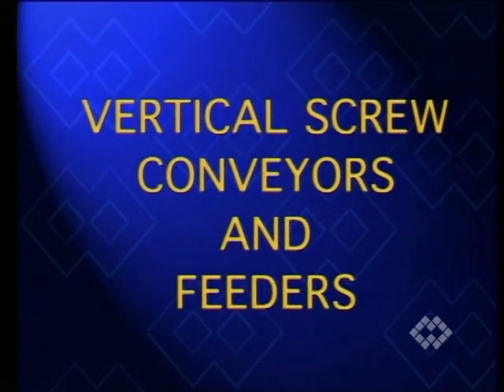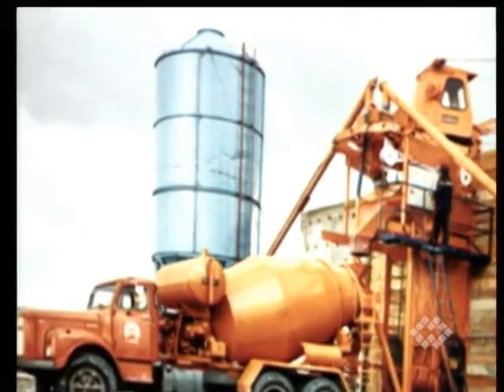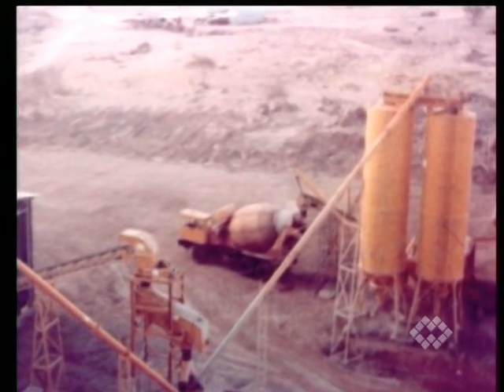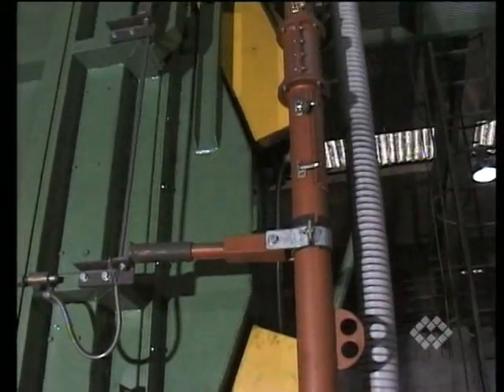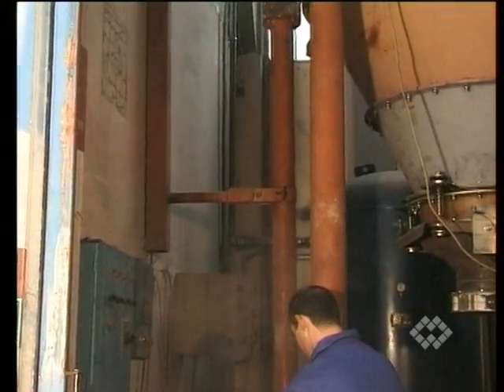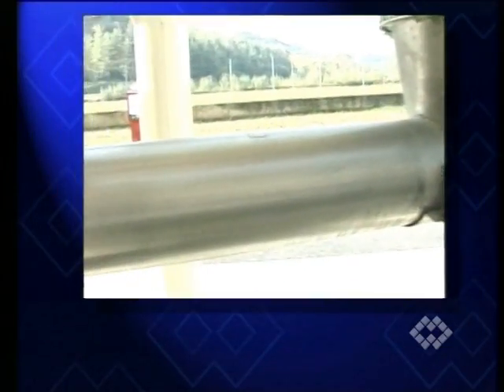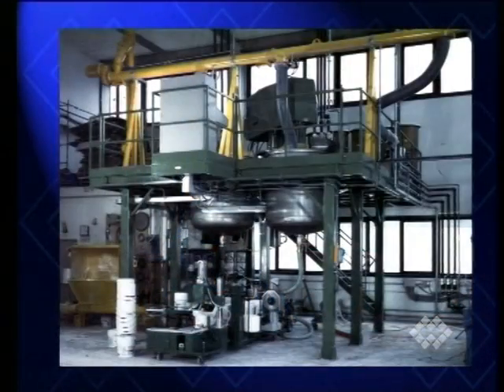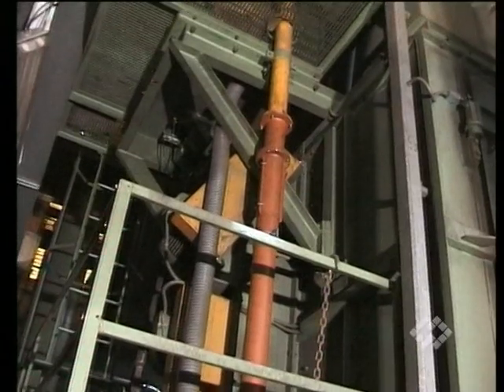VE - Vertical Screw Conveyors and Feeders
The idea of transporting materials vertically by means of an Archimedean screw wasn't at all new but the existing technology lacked something very important:…efficiency!